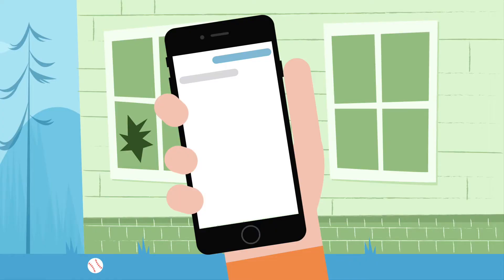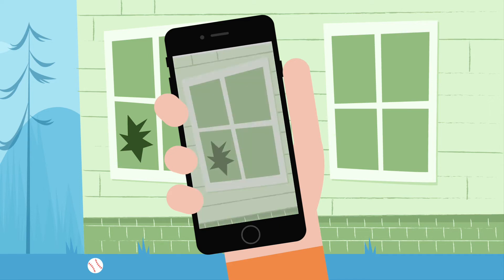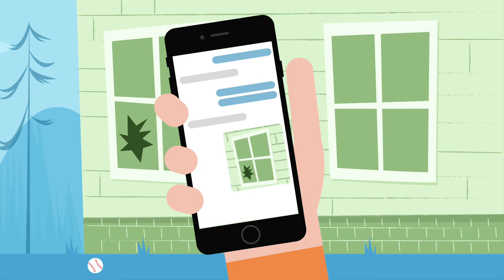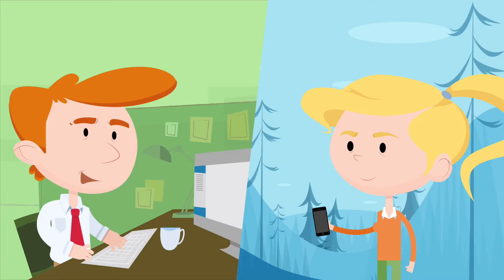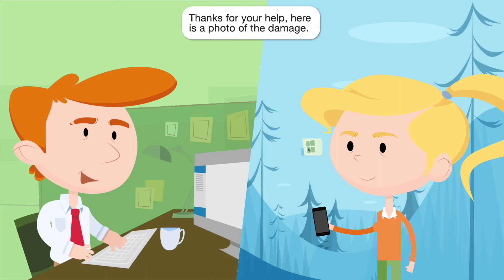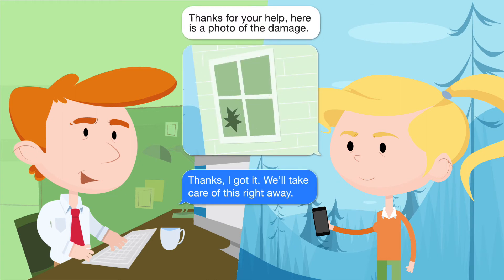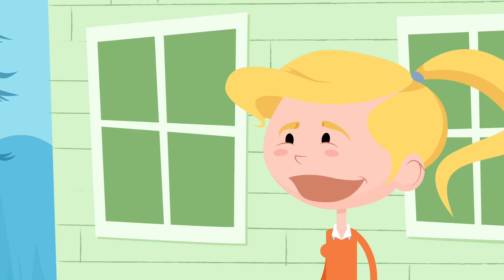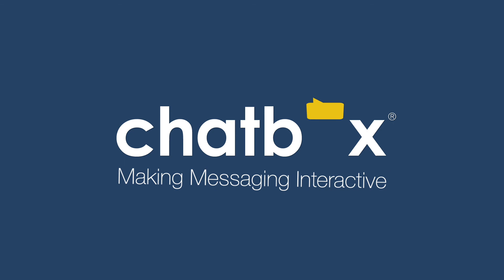Chatbox Interactives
Chatbox now integrates directly with Oracle and Salesforce so you can collaborate with your customers. Solve problems in real time without having to leave your CRM